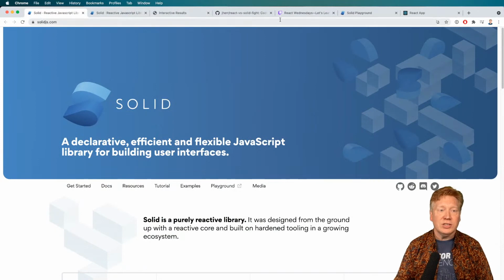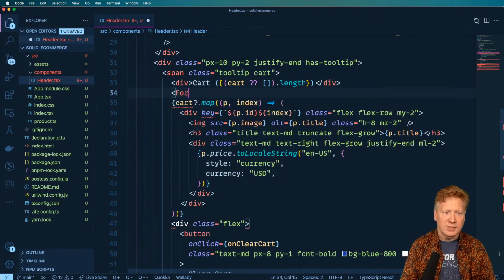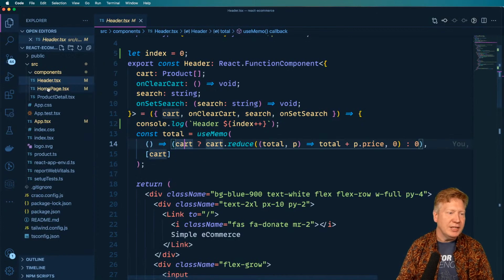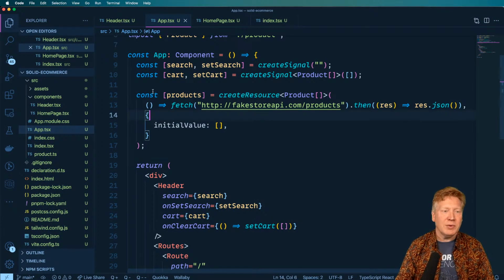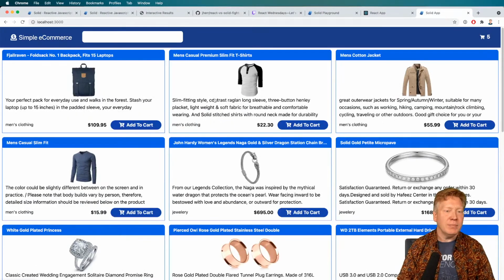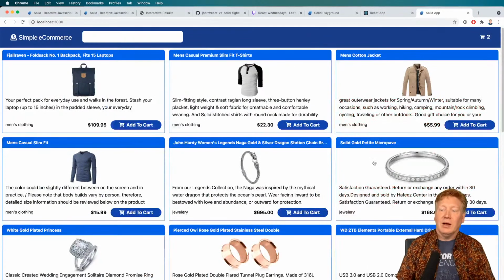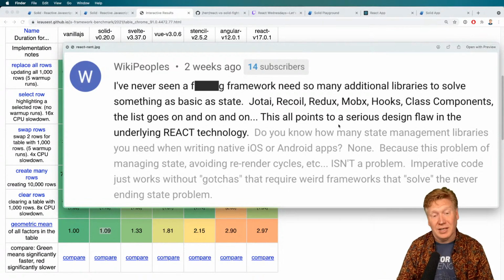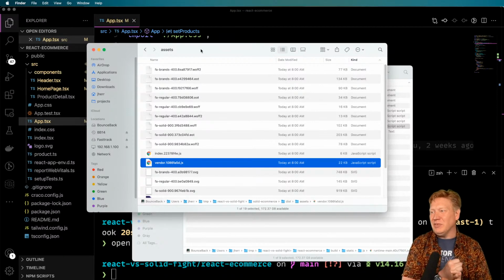React vs SolidJS, Fight!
Let's compare React with the upstart newcomer Solid-JS in an eCommerce showdown!